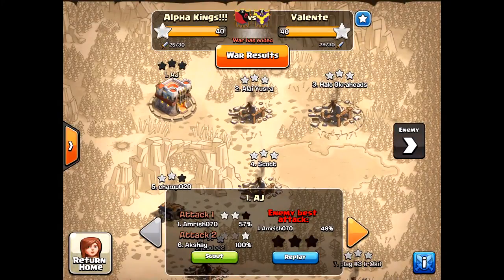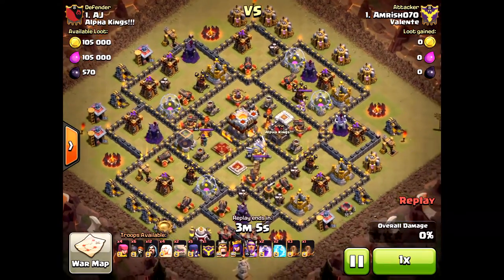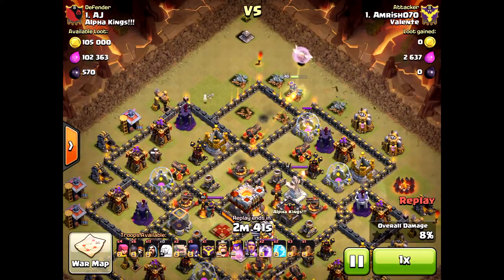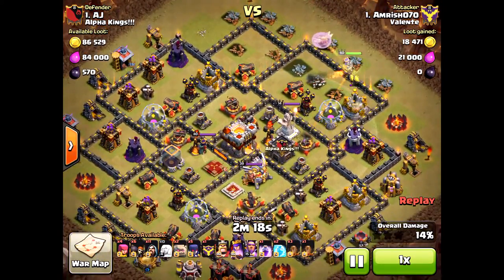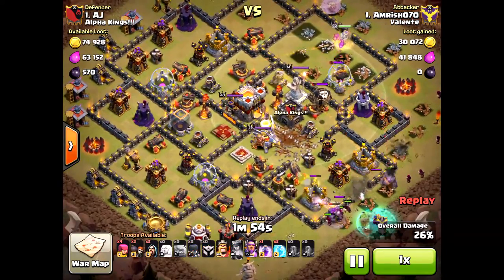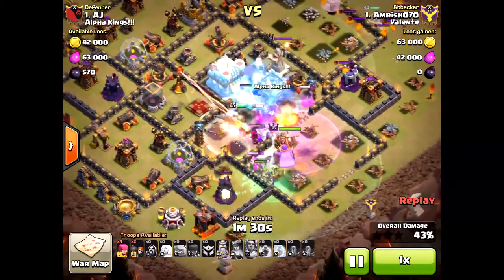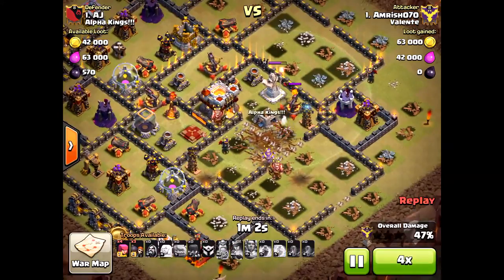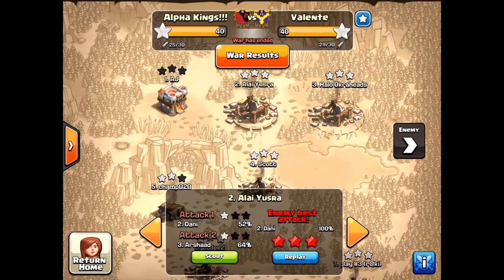AMAZING ZERO STAR TH11 DEFENSE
TH11 defends and wins! Great stuff!